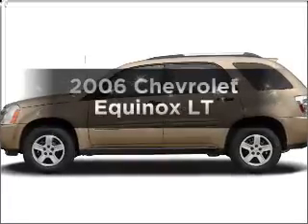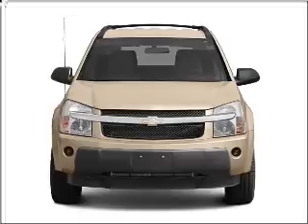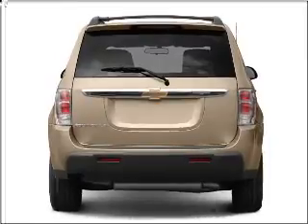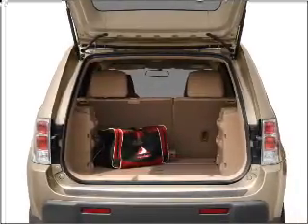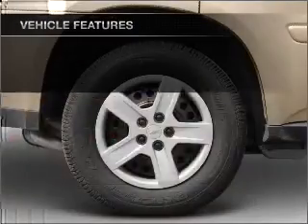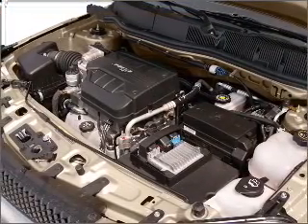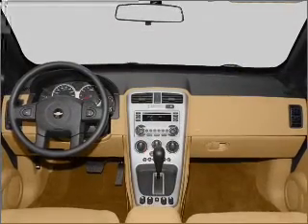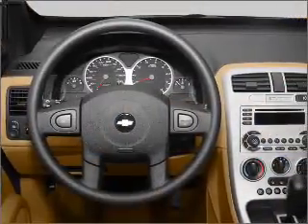2006 Chevrolet Equinox - Crystal Lake IL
Year: 2006
Make: Chevrolet
Model: Equinox
Trim: LT
Engine: 3.4 liter 6 cylinder 12 valve
Transmission: 5-Speed Automatic
Color: Sandstone
Mileage: 78664
Address:
5656 Northwest Hwy